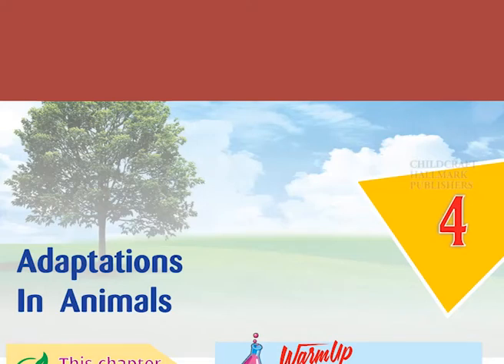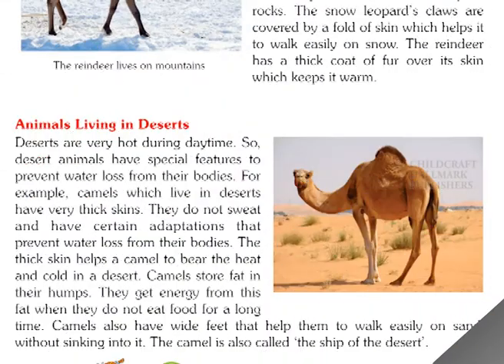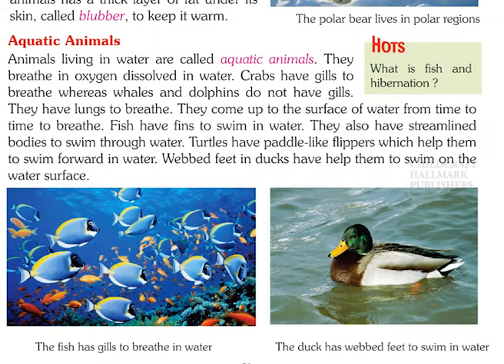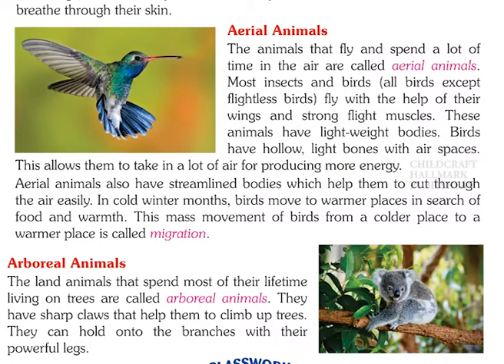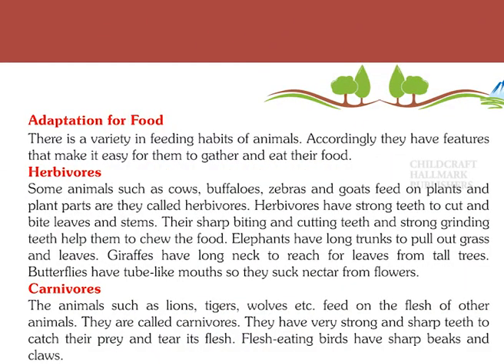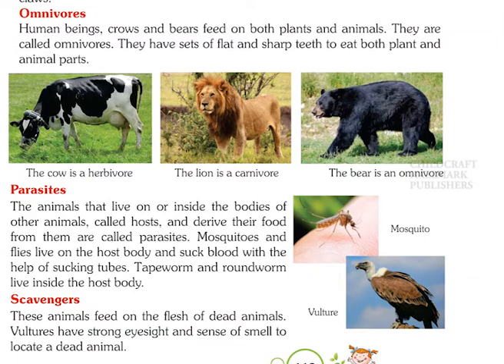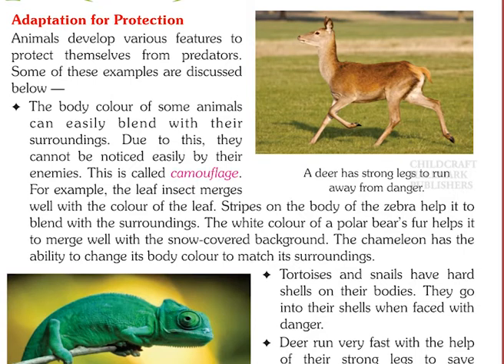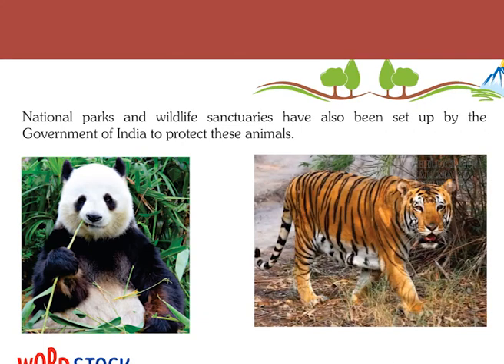STD 4 TERM 1 SCIENCE CHAP 4